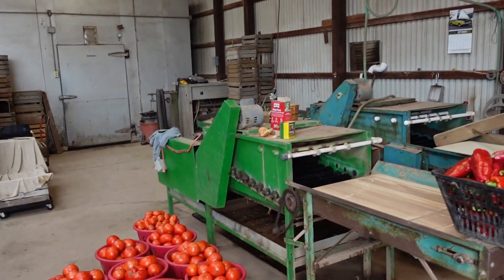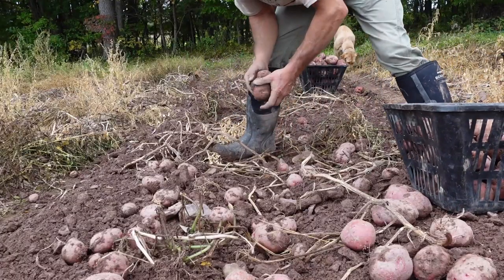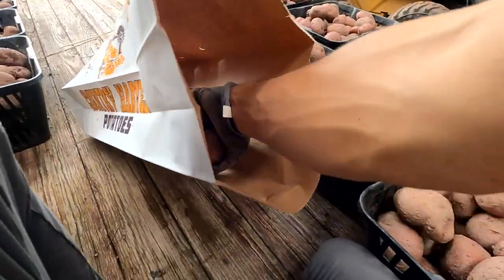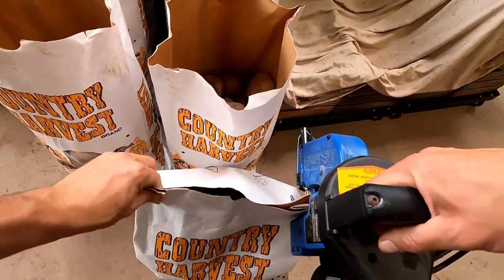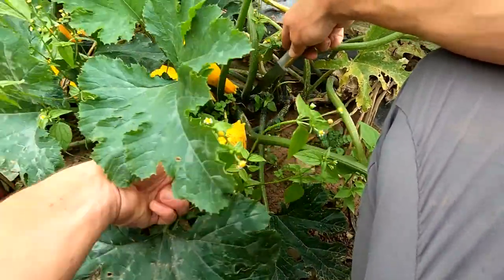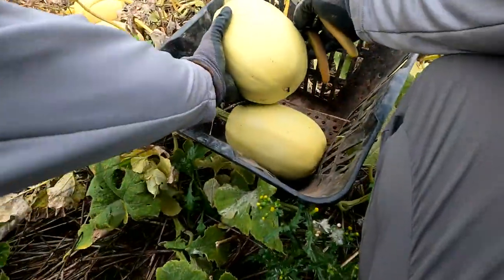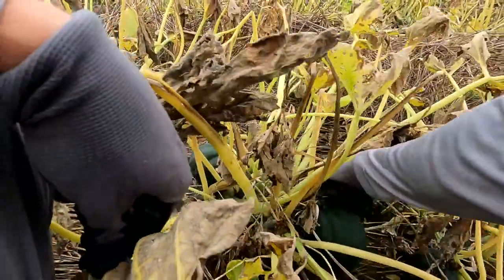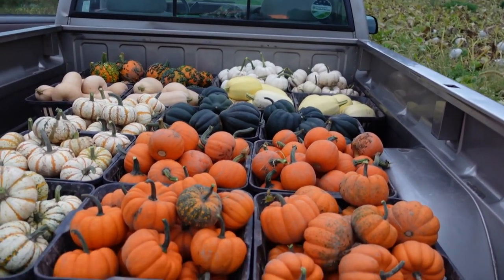What Is The Secret To Growing Nice Potatoes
In today's video I am:
- Picking Potatoes
- unloading truck
- Picking zucchini
- Picking fall decorativea